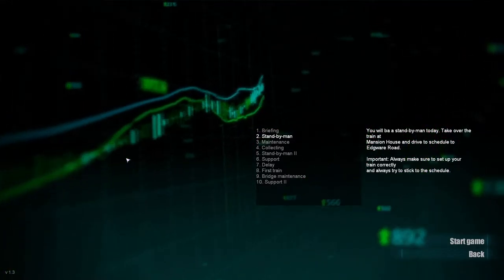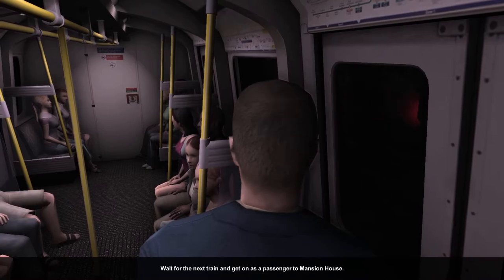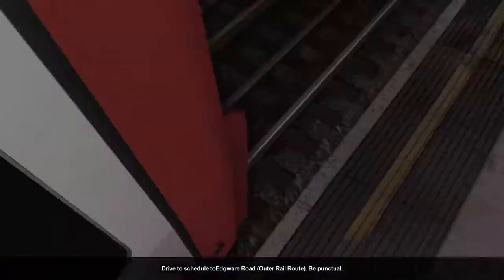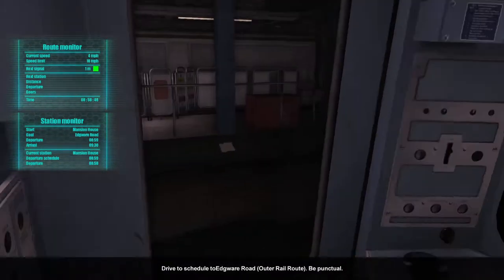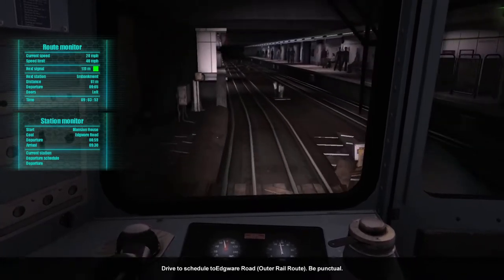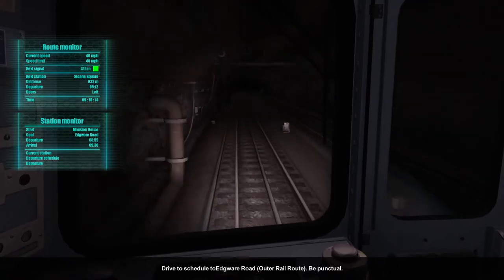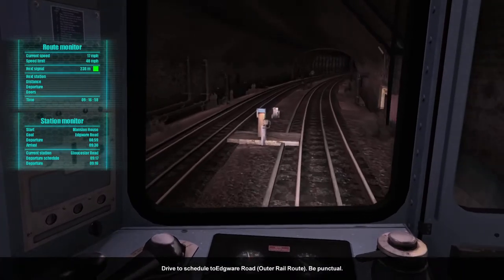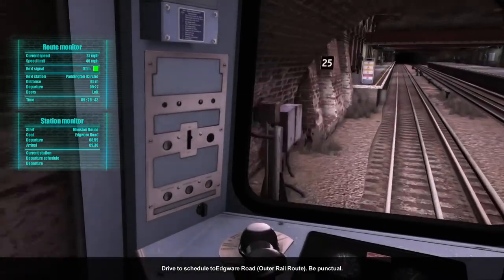World Of Subways 3 ep1 - Mansion House To Edgware Road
Just casually driving a lovely tube train